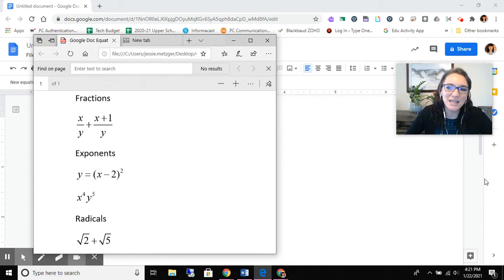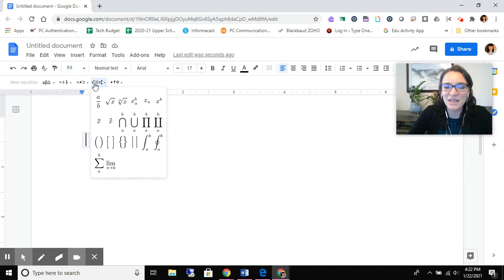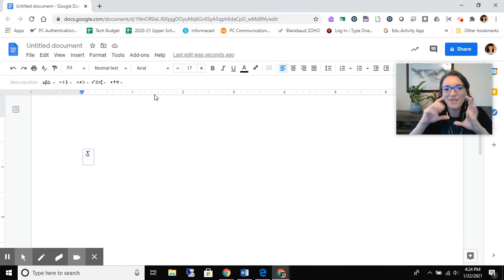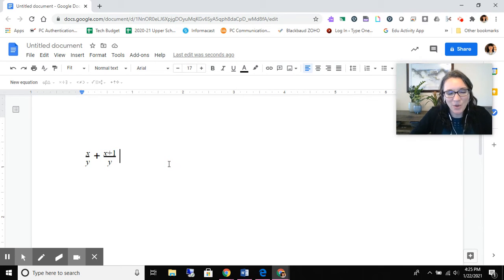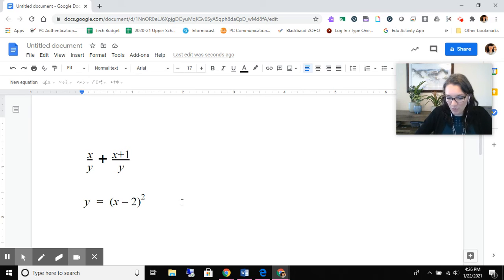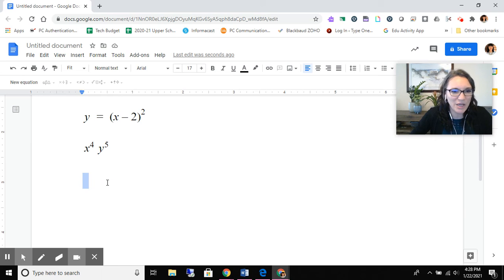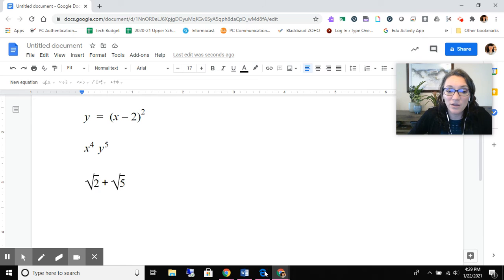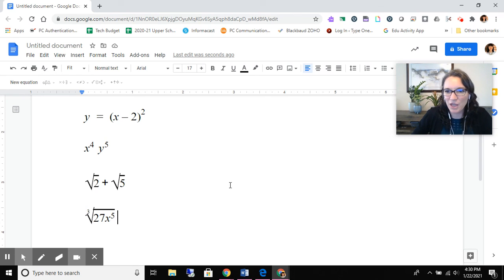Google Docs: insert math equations